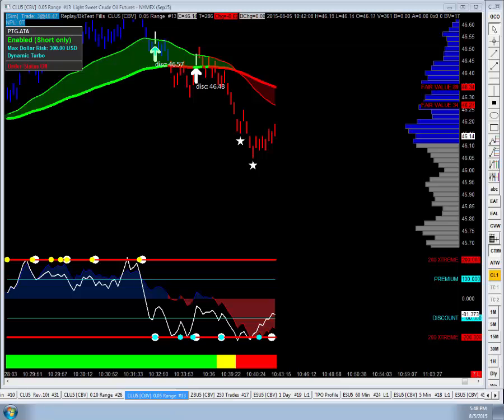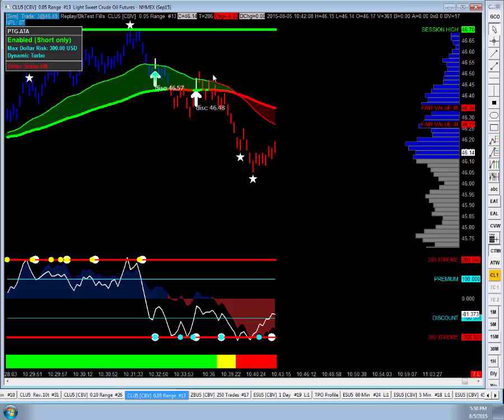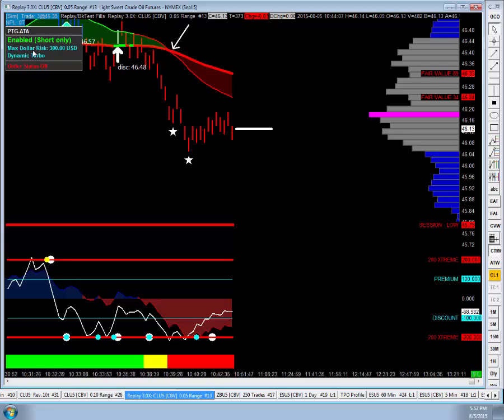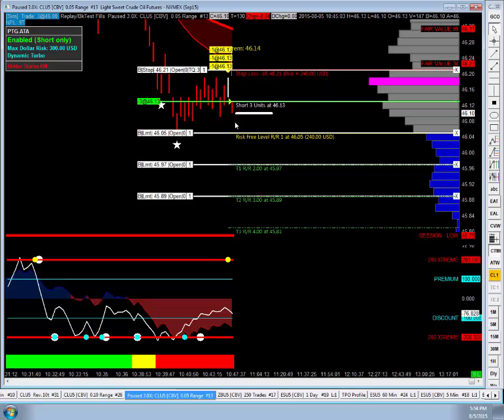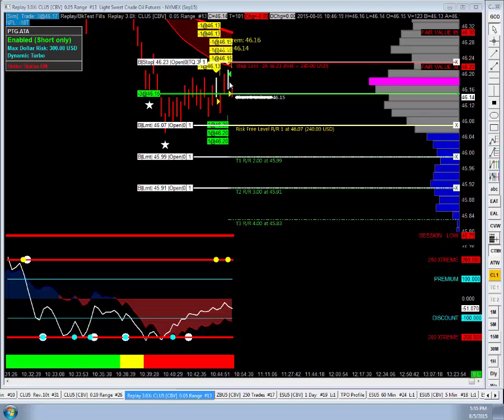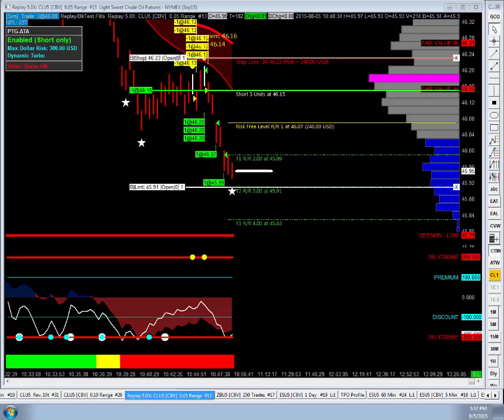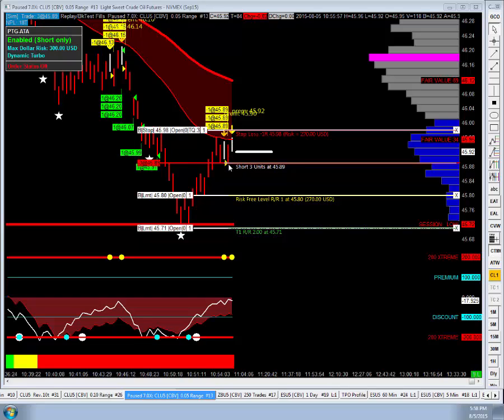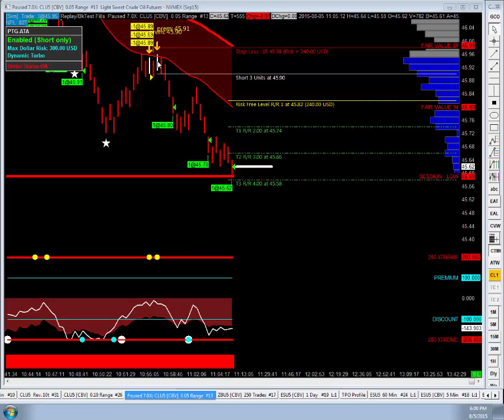PTG ATA Crude Oil Trade Example